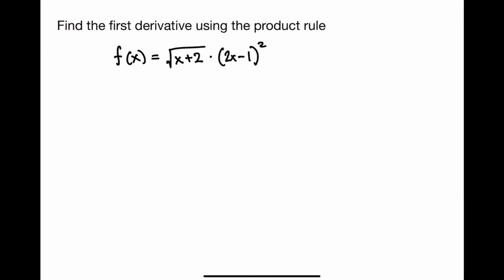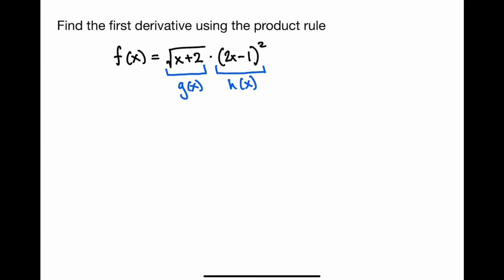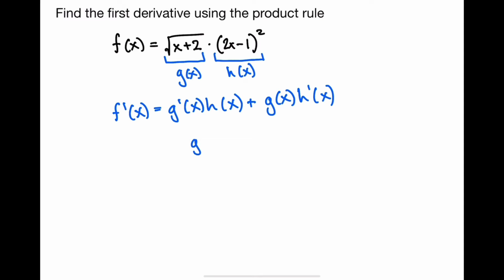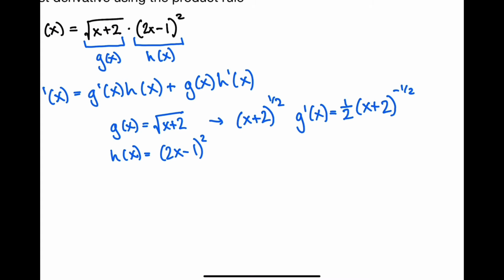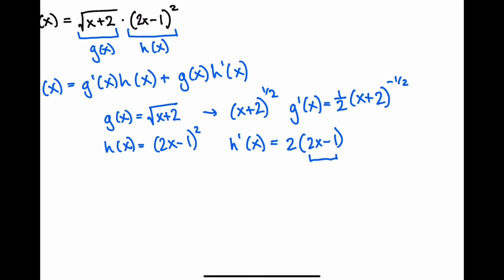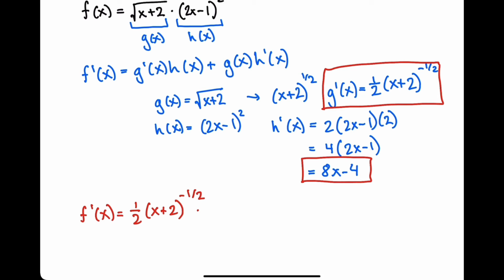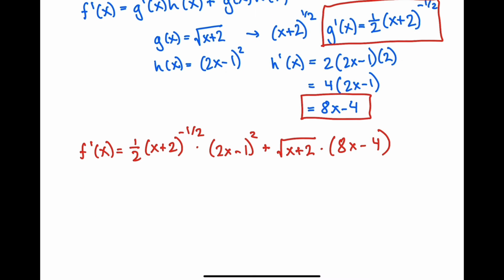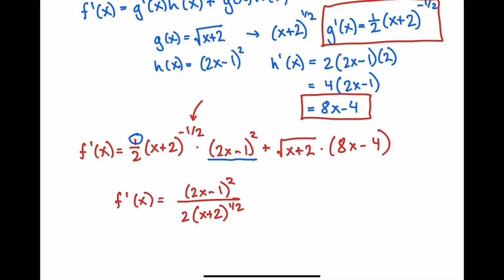2. Derivatives - Lesson 3 - Product Rule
In this video we take on a derivative problem requiring the use of the product rule, which allows us to find the derivative of two distinct functions of x that are being multiplied together. This video is part of an online, for-credit course offered at Prime Academy - for more information about Prime Academy including how to enrol, please visit prime academy.ca.